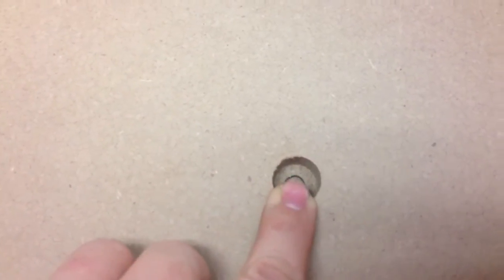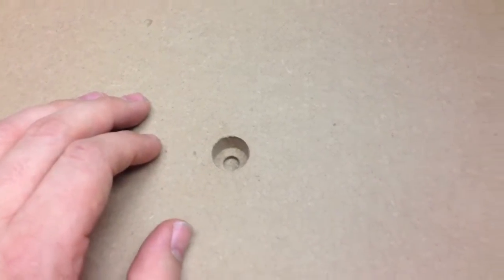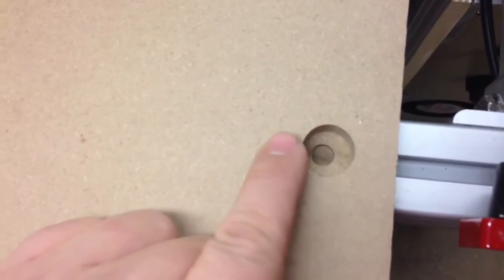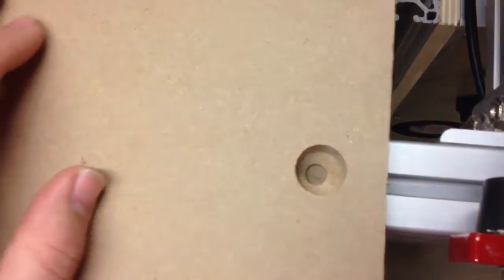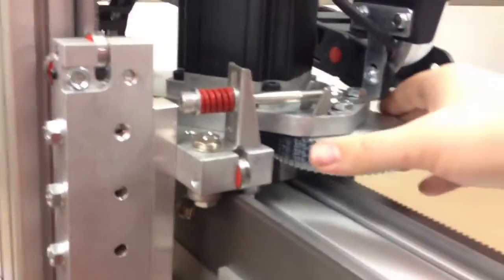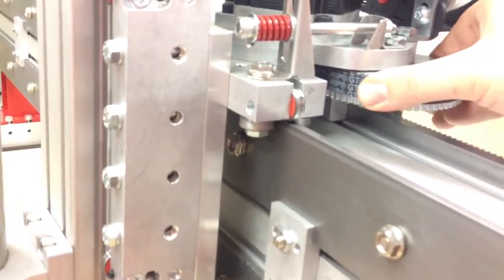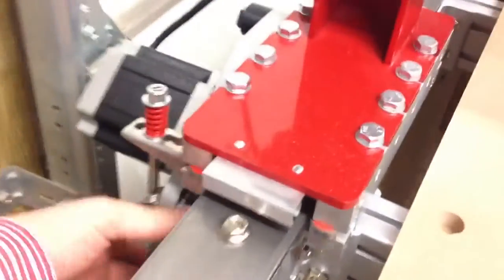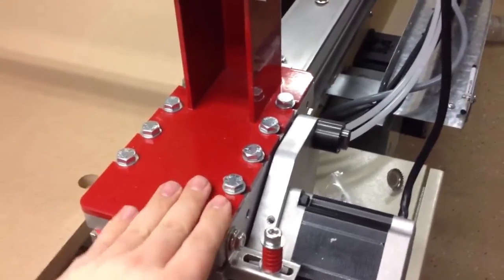CNC Router CNCRP 4896 Build 33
Well... there was a SNAFU with my first cuts :-(